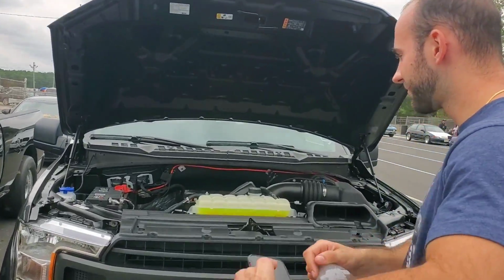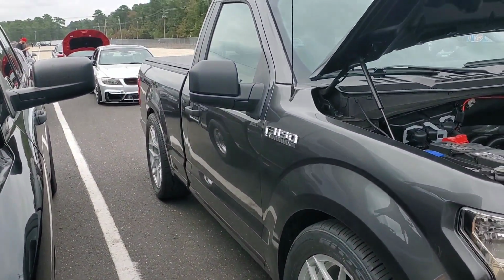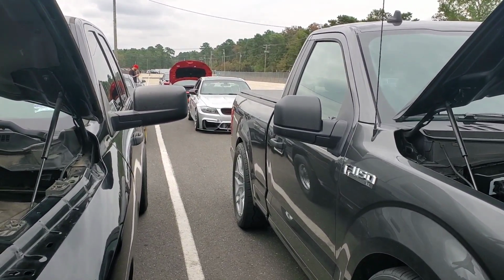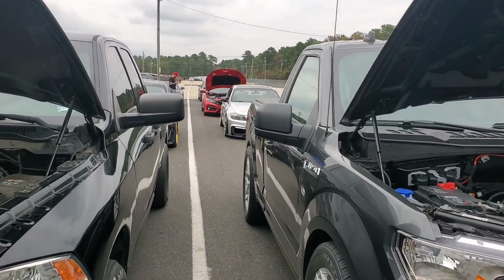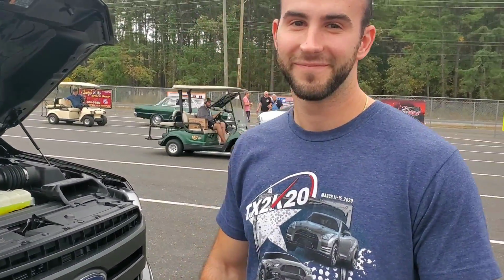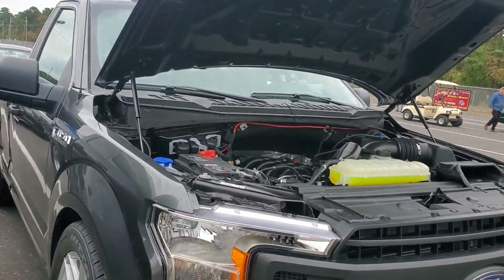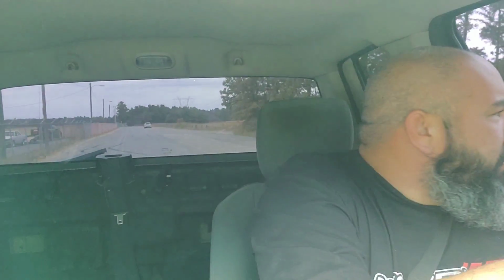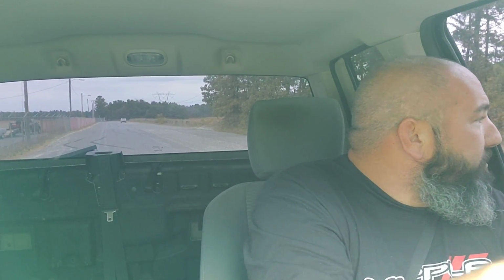Whipple Ram RACES STOCK 2020 F-150 for FUN!!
In this video I race a bone stock 2020 Ford F150 with just a 3/5 lowering kit for fun.

ELITE HEMI PERFORMANCE for your 15" conversion on your Ram 1500